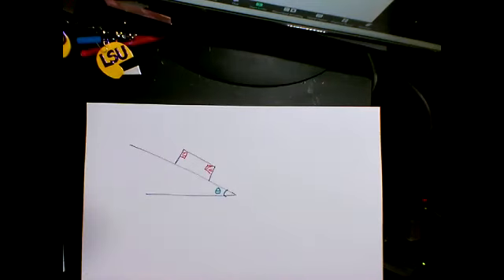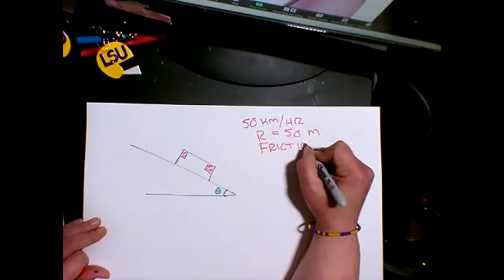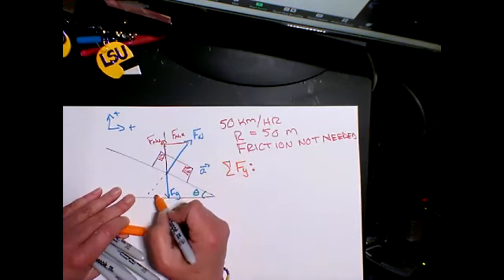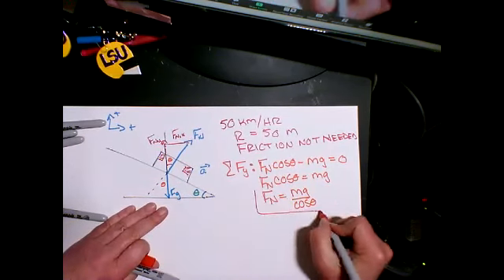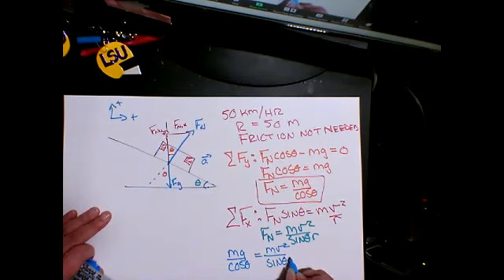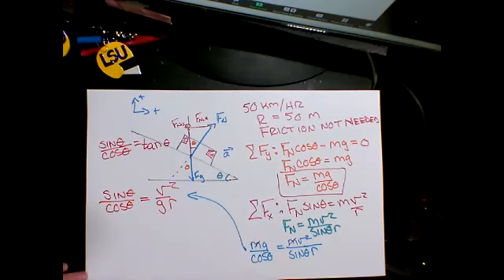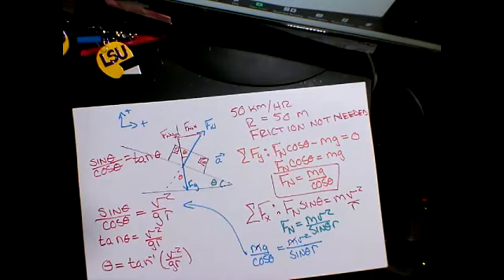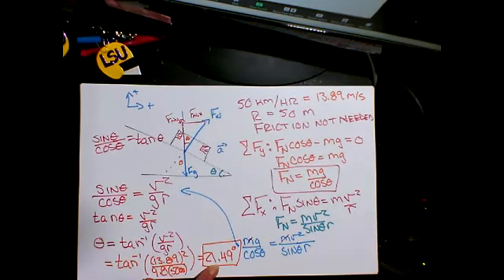Banked road no friction what angle does the bank need to be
Last example for Chapter 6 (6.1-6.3).  A banked curve no friction.  What sort of angle do we need for the normal to keep us in a circle?  This requires some substitutions so we can get to one trig function.